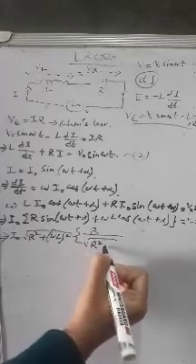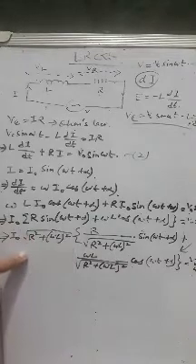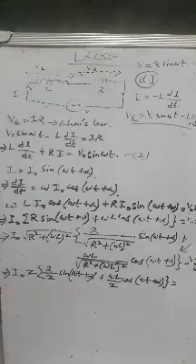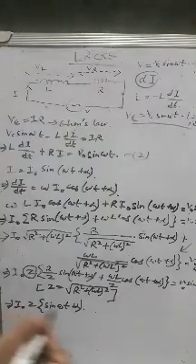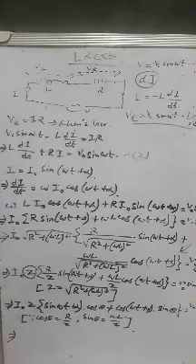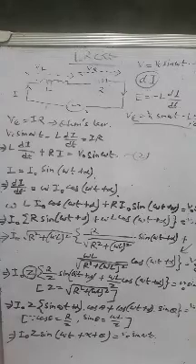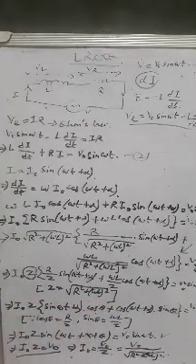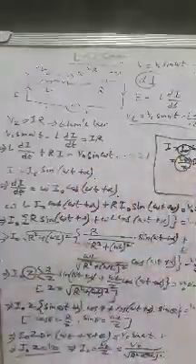Class 12 Physics Ch- Alternating Current